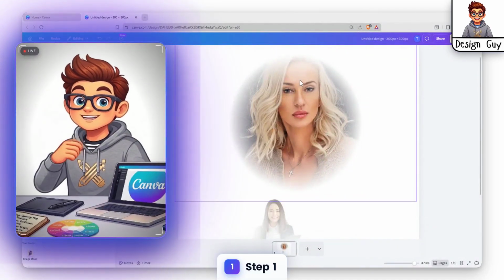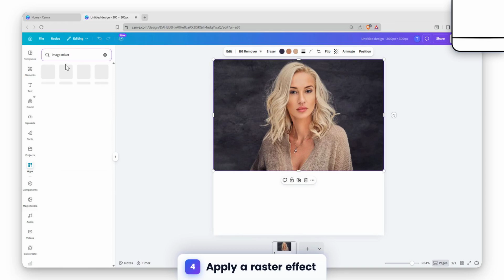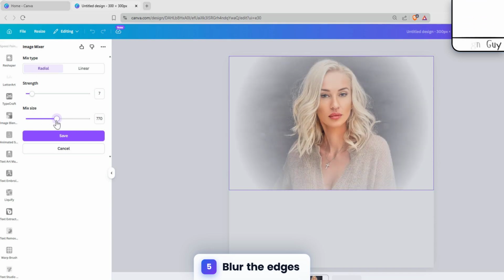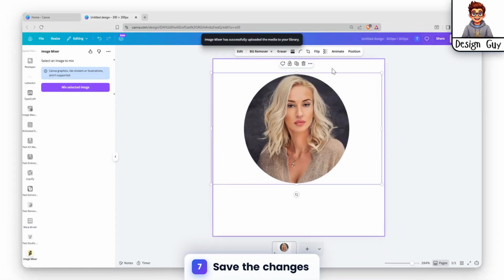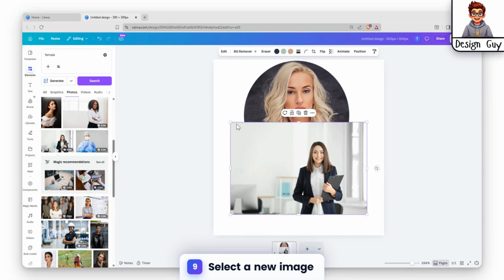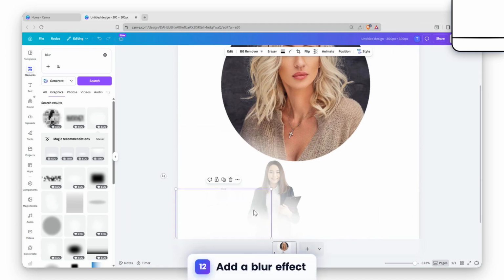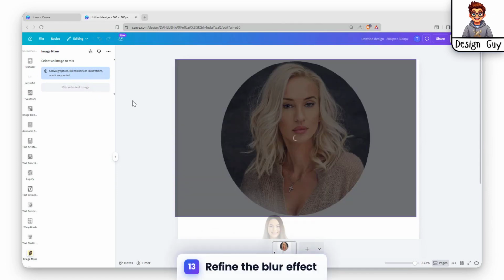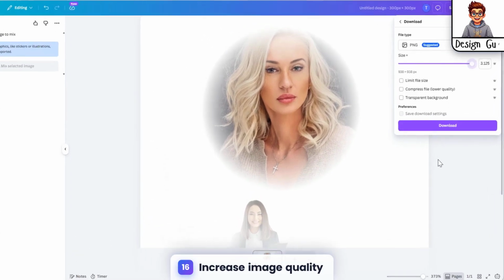How to Fade Edges of a Photo in Canva [2026] [Complete Guide]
Learn how to fade edges of a photo in Canva effortlessly with this clear guide. Master photo edge fading techniques using Canva's blur effects, raster tools, and creative elements to enhance your images. Whether you're designing social media graphics, presentations, or art projects, fading photo edges creates smooth transitions that add a professional touch to your visuals. This tutorial covers image resizing, applying raster and blur effects, creating soft edge fades, removing backgrounds, and refining your design for a clean, polished look.

What you'll learn:
- How to create custom canvas sizes in Canva
- Techniques to resize and enhance image quality
- Applying raster and blur effects for soft edges
- Using shapes and elements to refine fades
- Removing backgrounds to isolate subjects
- Exporting and saving your edited images

Step-by-step process:
1. Select your photo and create a 300x300 pixel canvas
2. Resize the image and use raster tools for enhancement
3. Blur photo edges using the thread and blur effects
4. Draw and adjust shapes to refine the fade transition
5. Add or swap photos within your project for variations
6. Remove backgrounds for cleaner composition
7. Apply graphic blur elements for smoother edges
8. Save and download your finished design
9. Optimize image quality with resizing for best results

Resources: Use Canva’s built-in tools and apps for image editing and effects.

What Photoshop alternative or Canva tool do you find essential for photo editing? Share your tips in the comments below!